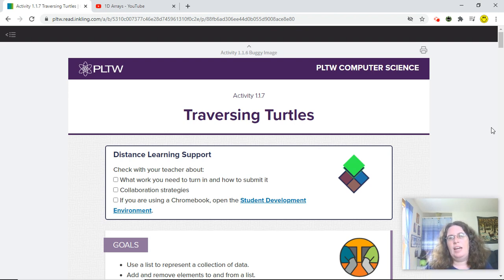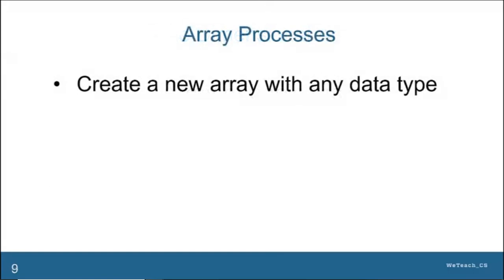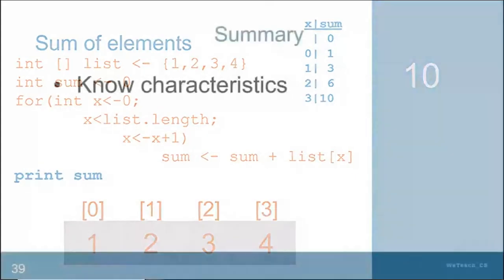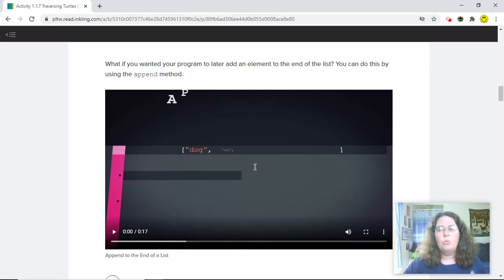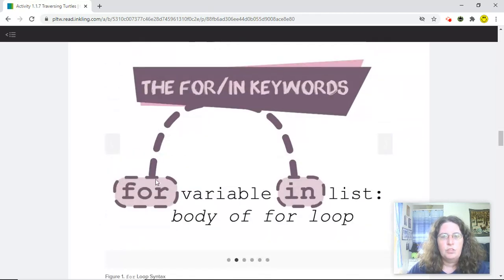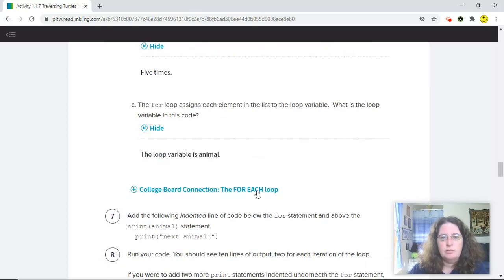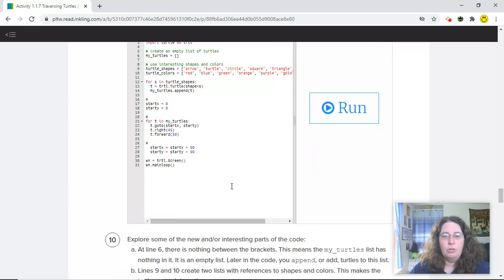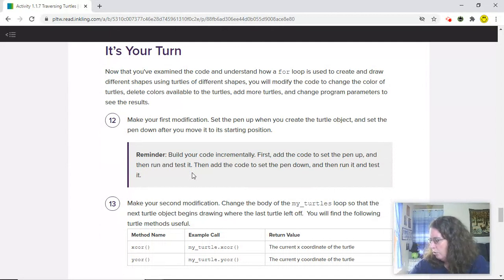AP CSP Activity 1.1.7 Traversing Turtles